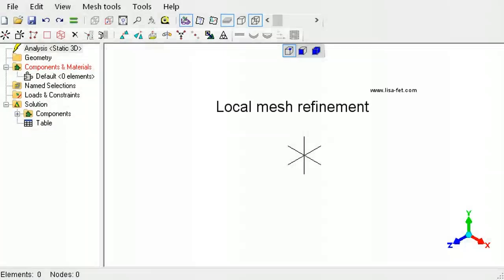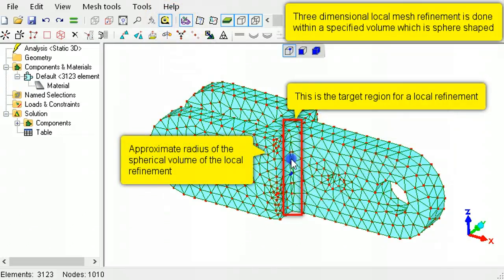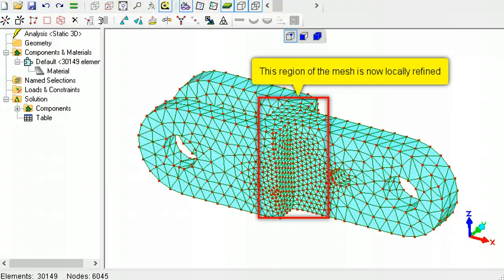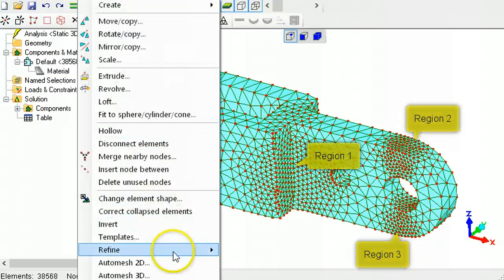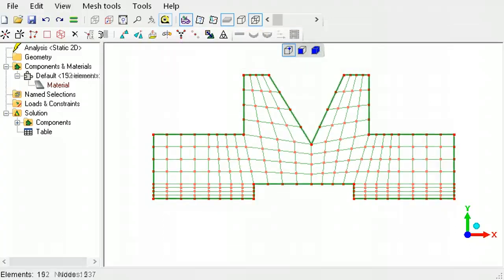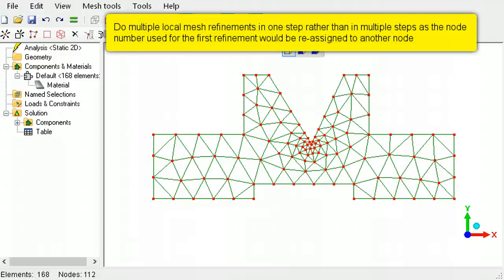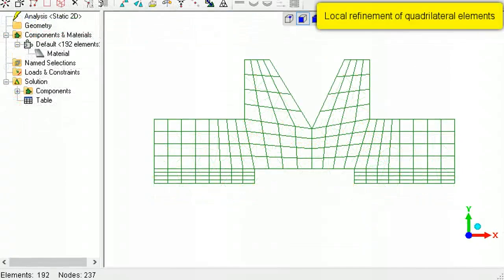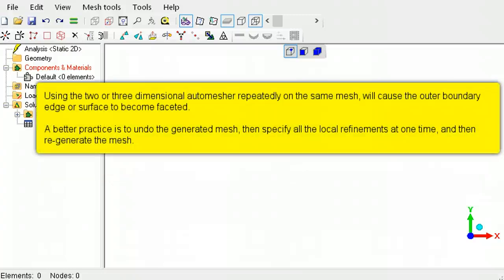Local mesh refinement in LISA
Two and three dimensional  local mesh refinement in LISA